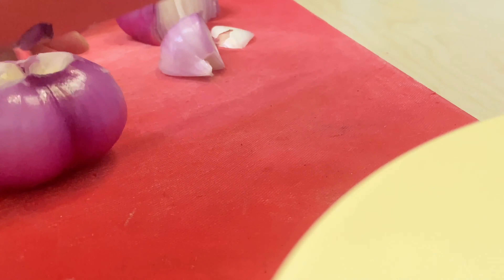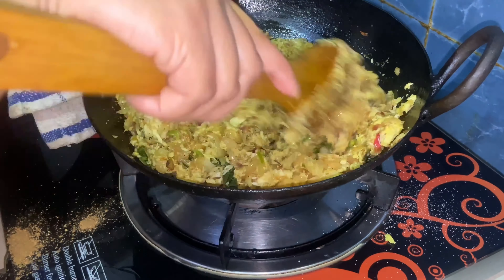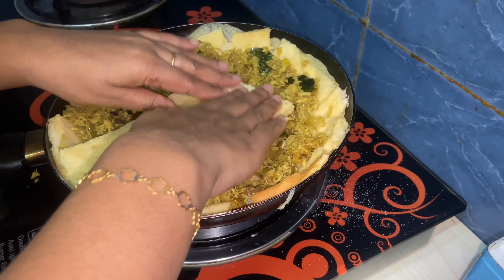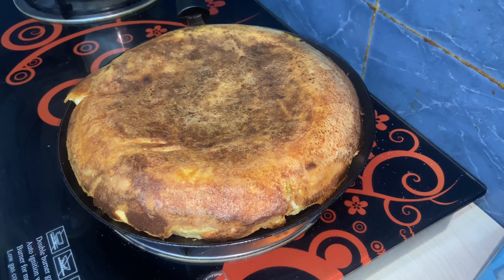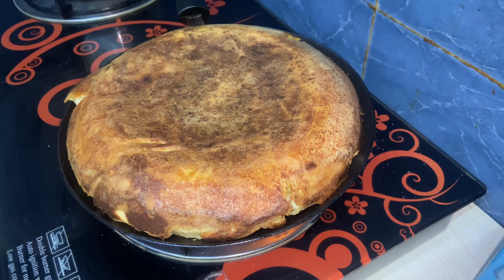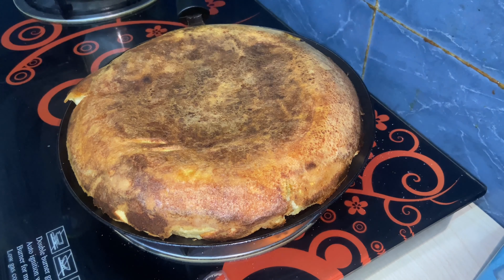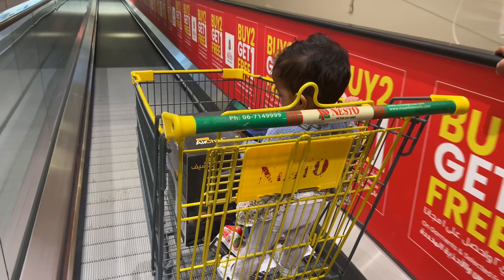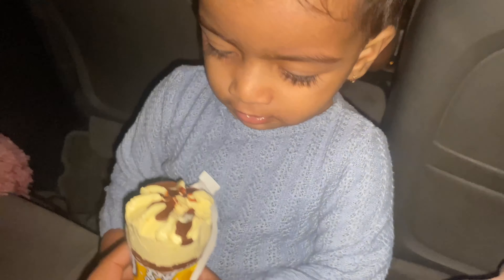നാട്ടിലേക്കുള്ള ചെറിയ ഷോപ്പിംഗ് ||Shaboos Vlog